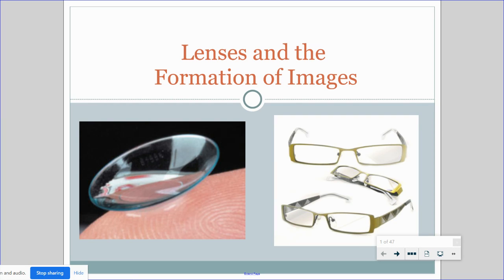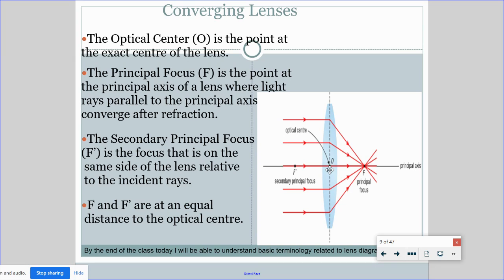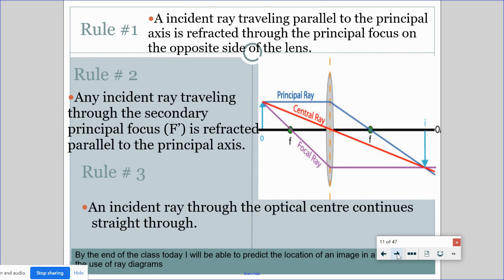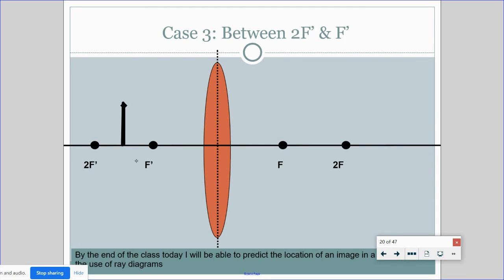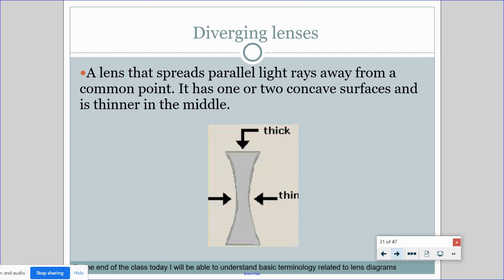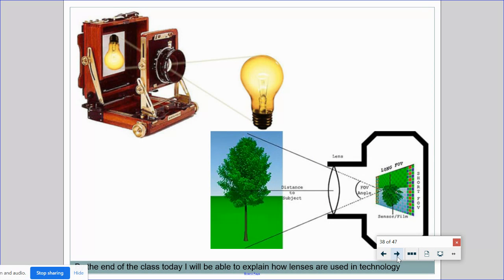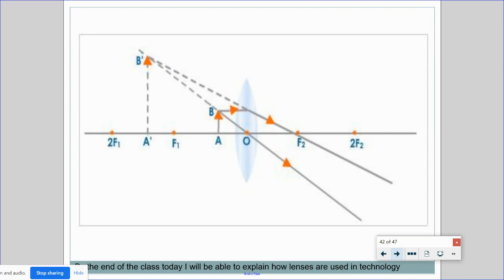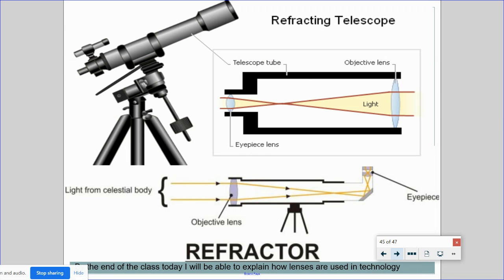L7- Lenses and their uses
grade 10 applied science lenses